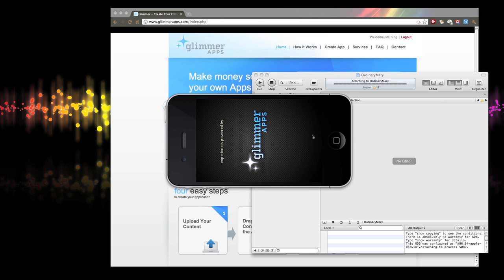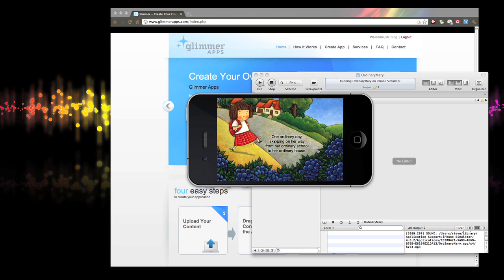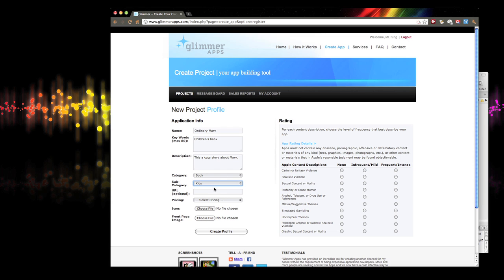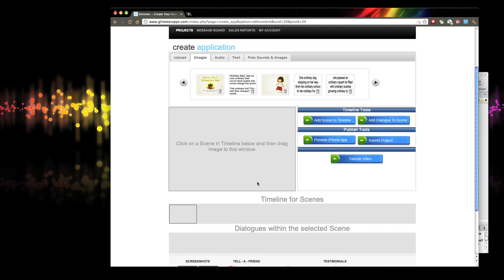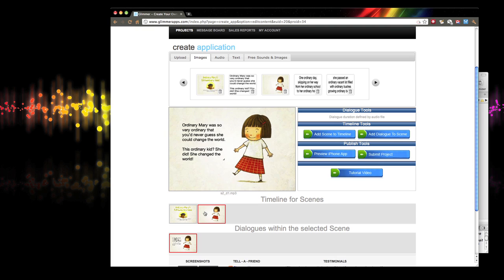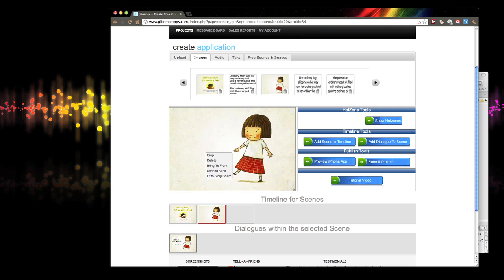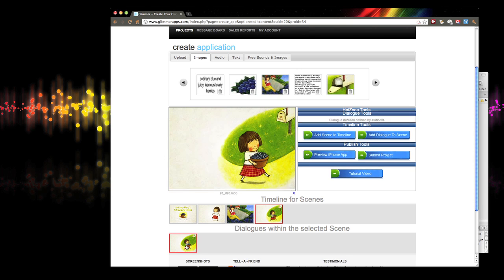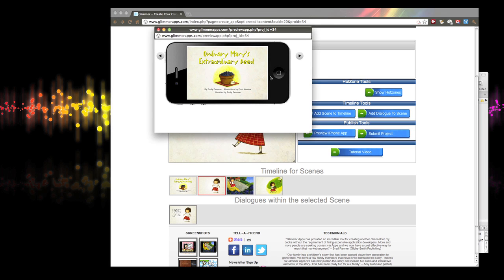Glimmer Apps Web Authoring Tool Tutorial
This is a tutorial on how to use the glimmerapps.com web authoring tool to create iphone apps.